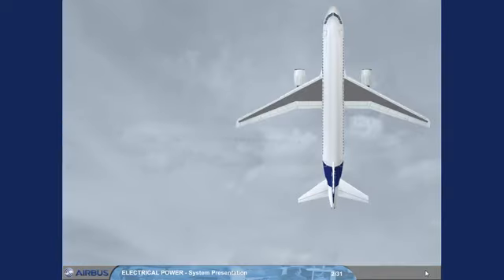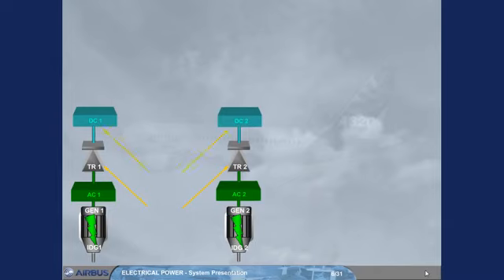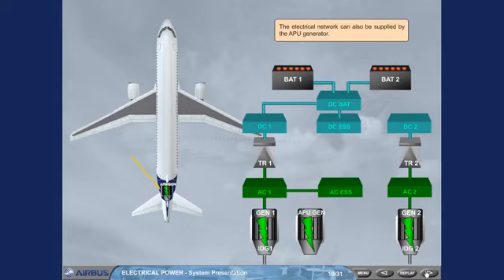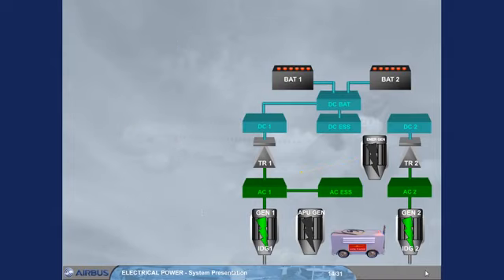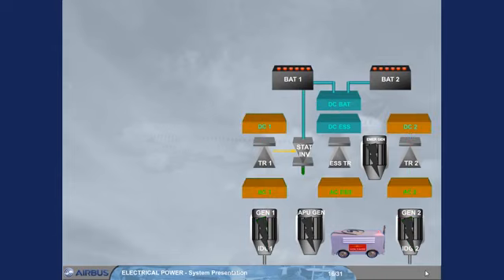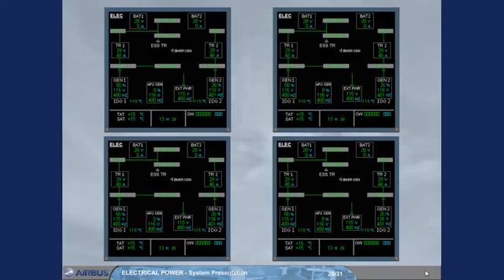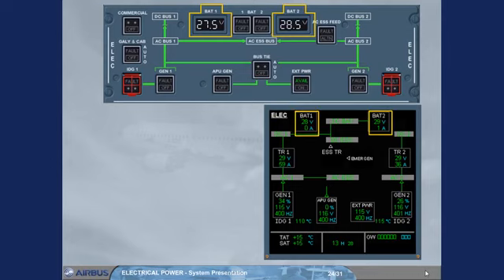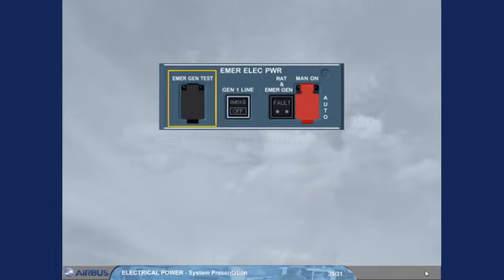A320 CBT Electrical 1 System Presentation